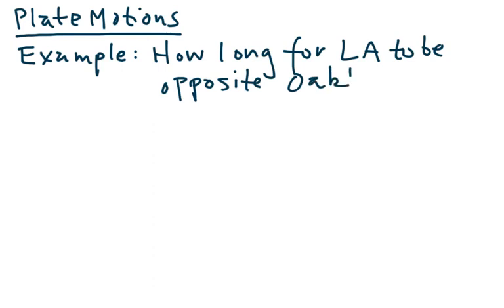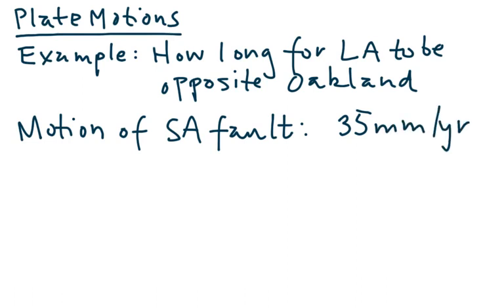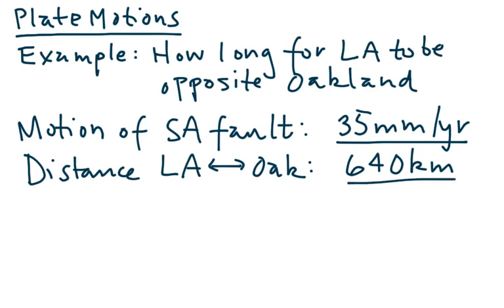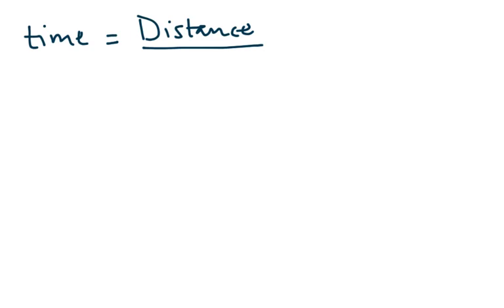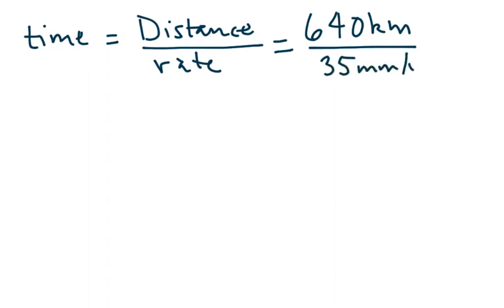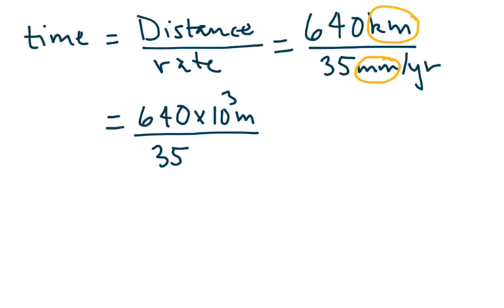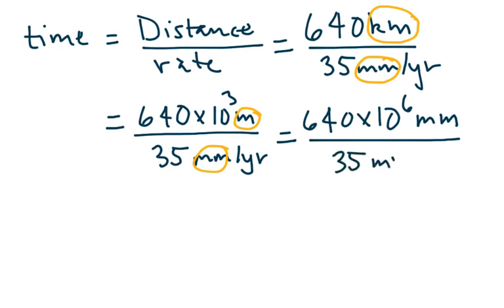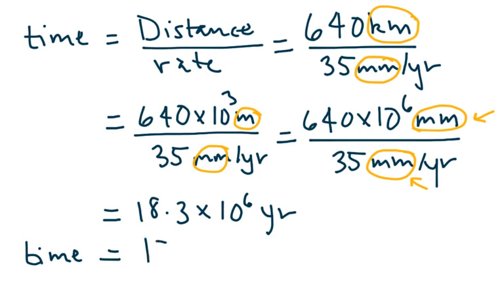AST111 Online ASU - Tutorial 11: Plate Motions